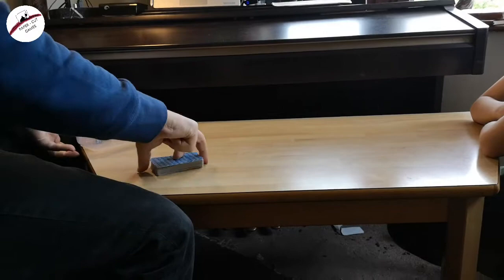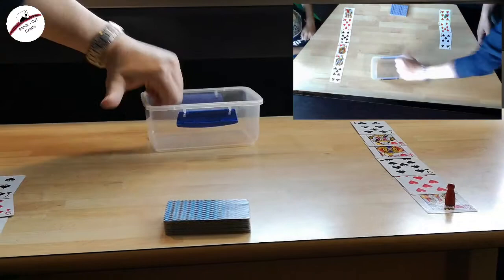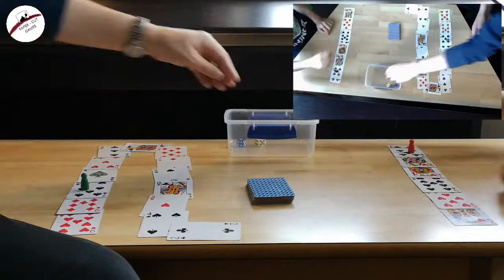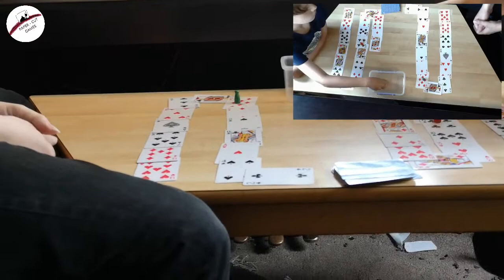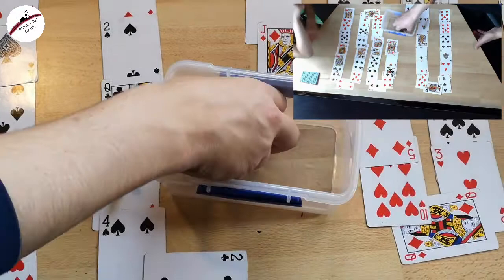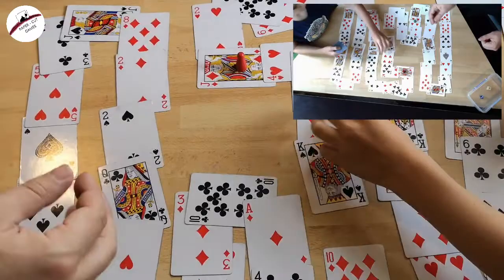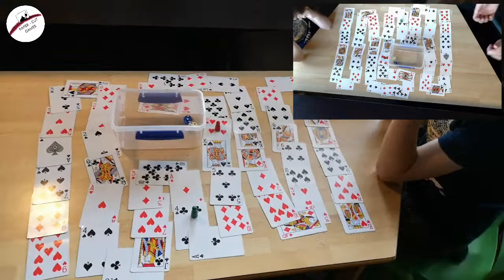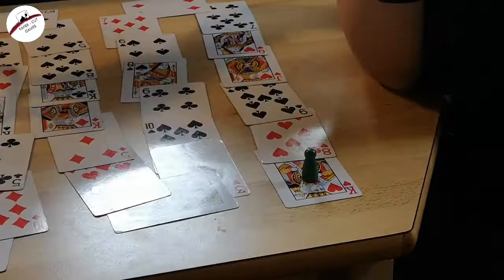Pathway - Original Card Game by Papercut Games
Pathway is a very different card game. It is a 2-player game in which both players build a path of cards, and aim to be the first to get their counter to their opponent's starting card.
You will need a shuffled, standard pack of cards (no jokers), two six-sided dice and two different counters.
This game is very visual and nicely competitive and, of course, endlessly replayable as it depends on the turn of the card and the roll of the dice.
We hope you enjoy this brand-new, original game from Papercut Games. Let us know if you tried it, and how it went, or if you have queries about the rules or gameplay.